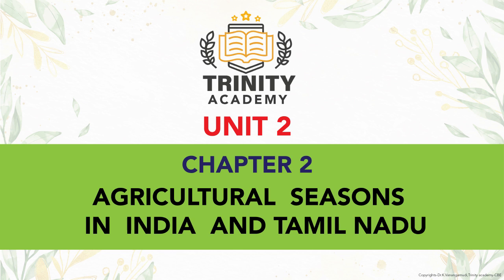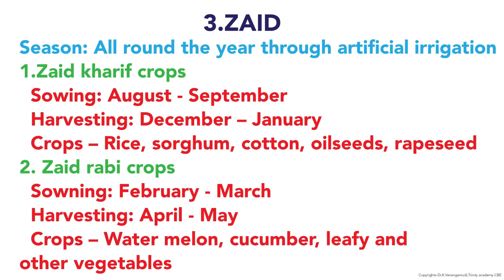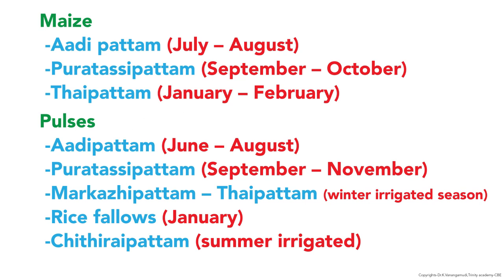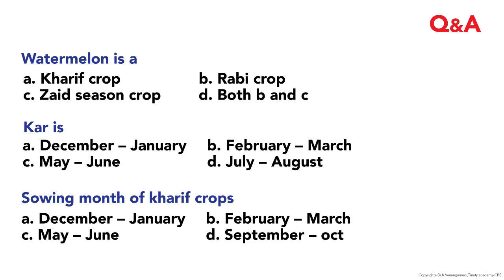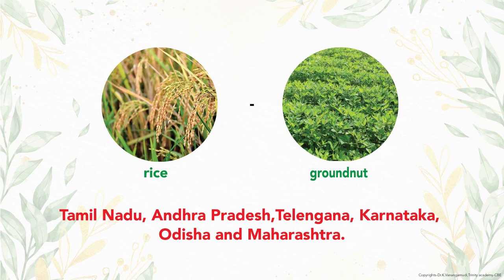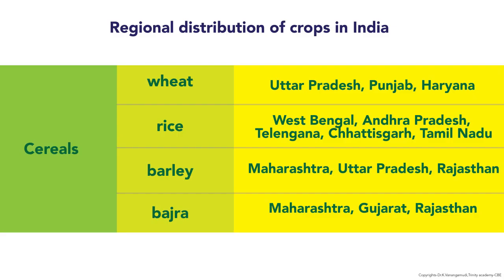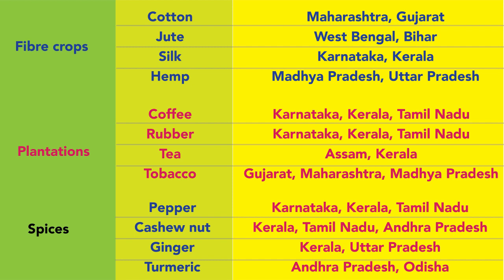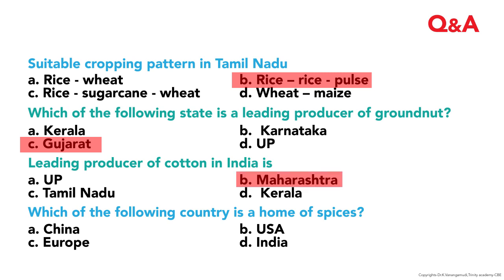Agricultural seasons and Cropping Pattern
Agricultural seasons in India and Tamil Nadu
Cropping Patterns in India